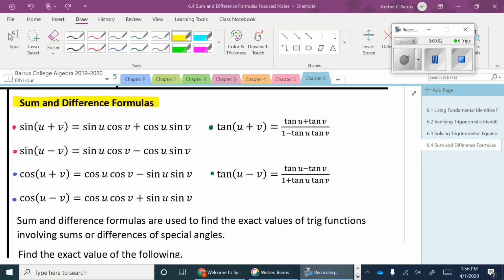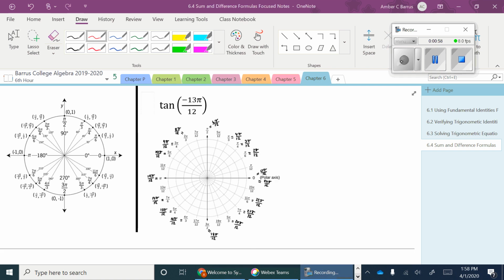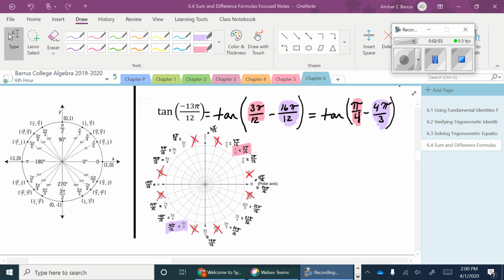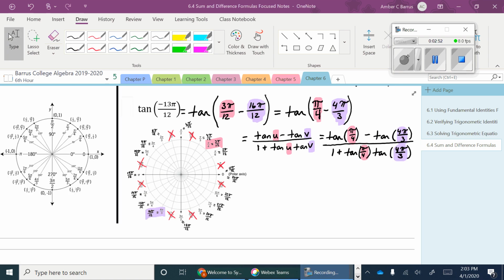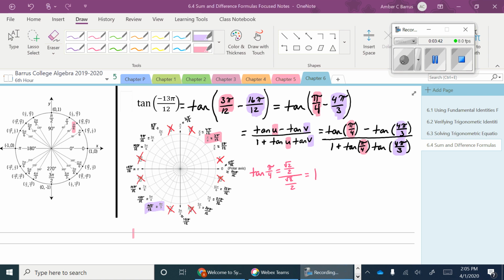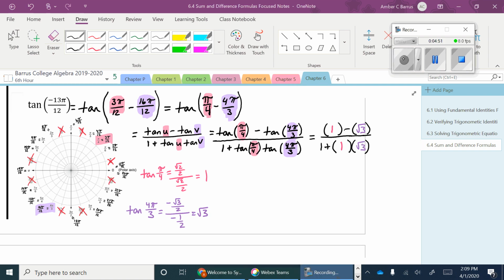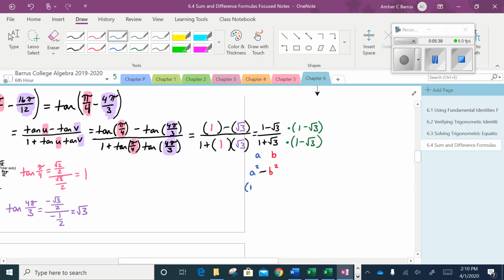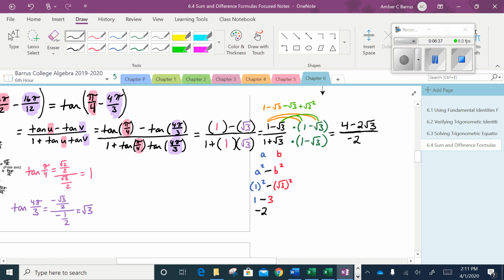Using Sum and Difference Formulas to Find the Exact Values of a Tangent Trig Function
This video walks you through finding the exact value of a tangent function using the difference formula.